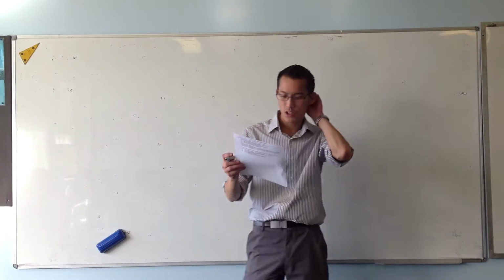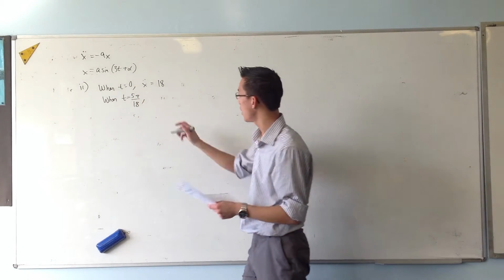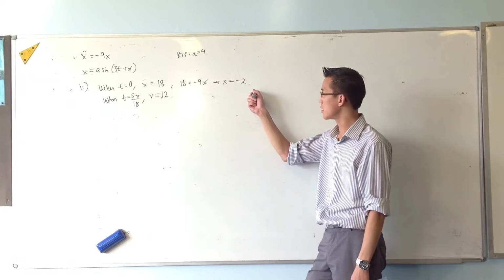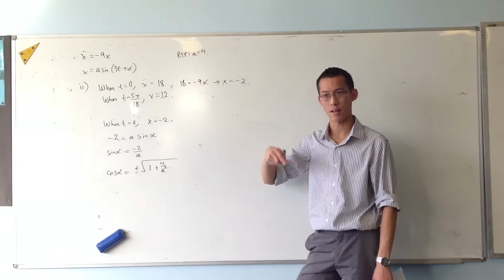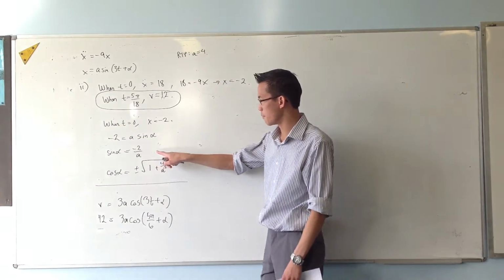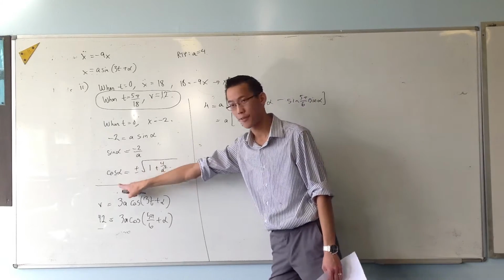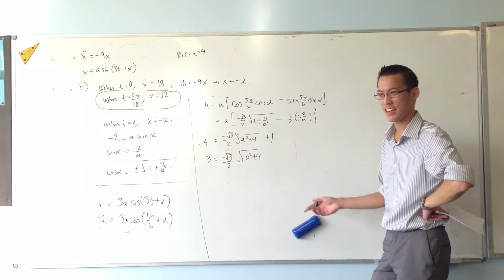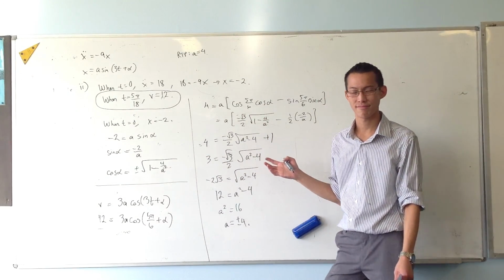Simple Harmonic Motion: Amplitude Example